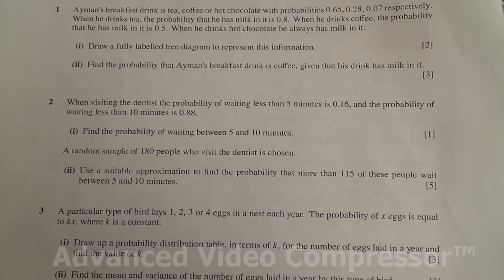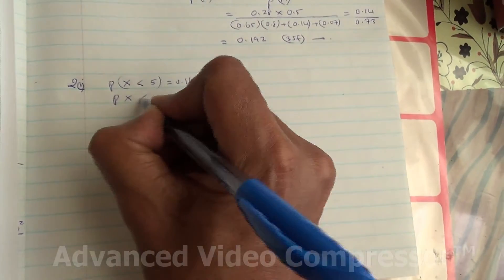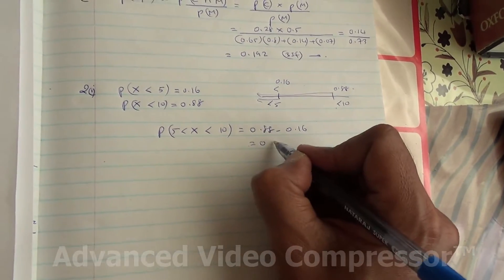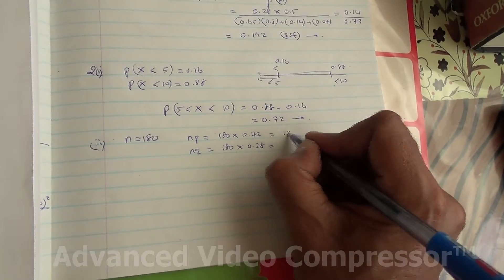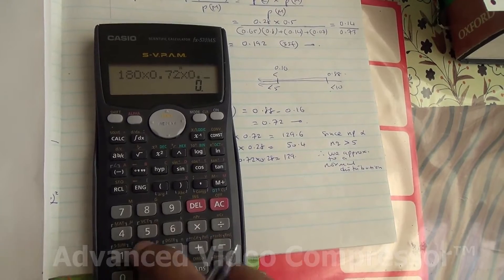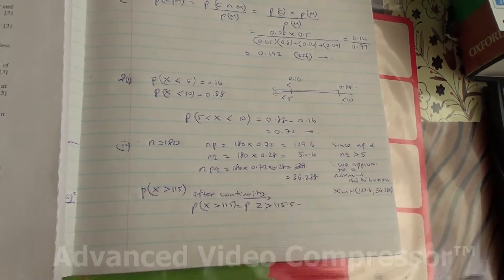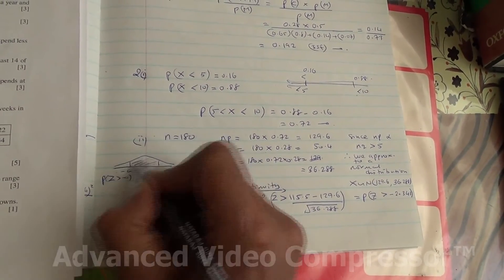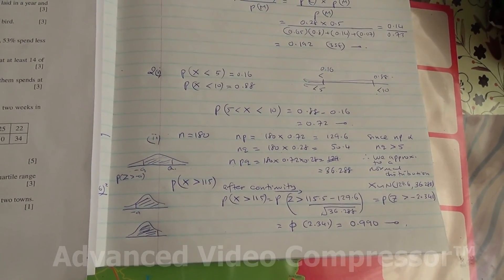June 2016 9709 62 S1 Q2 A L Maths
Suitable approximation & continuity correction